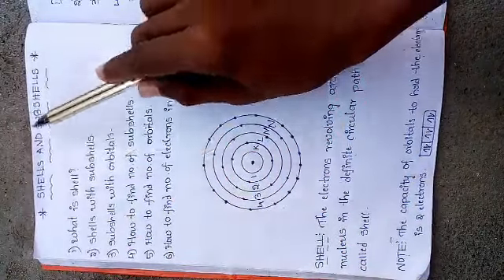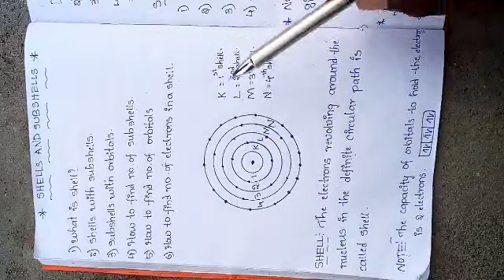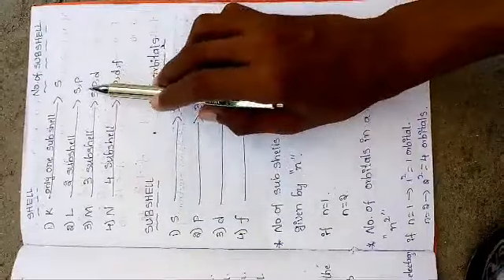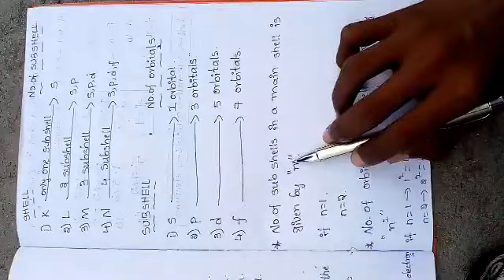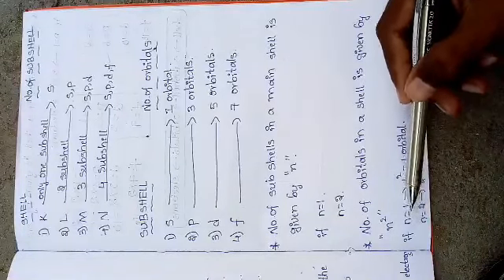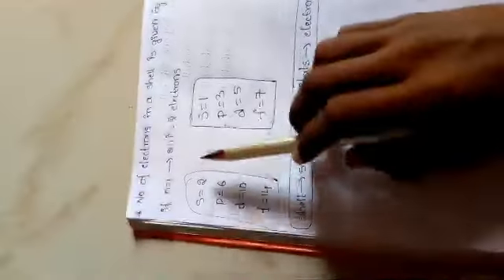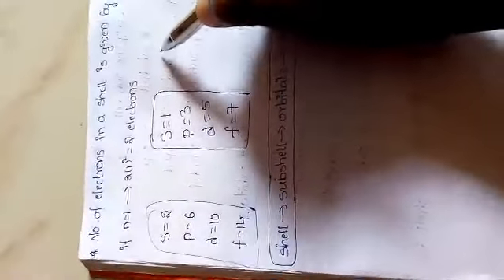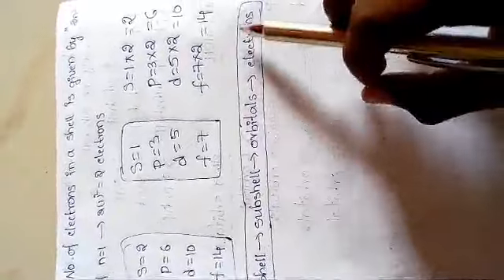Chemistry | shells and subshells | Mr_karan official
Some students confuse about the topic shells and sub shells to understand the concept their is brief explanation